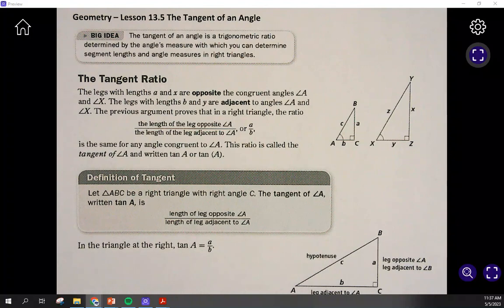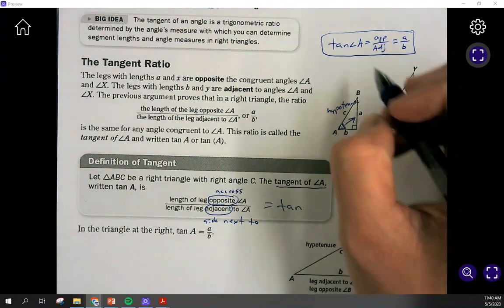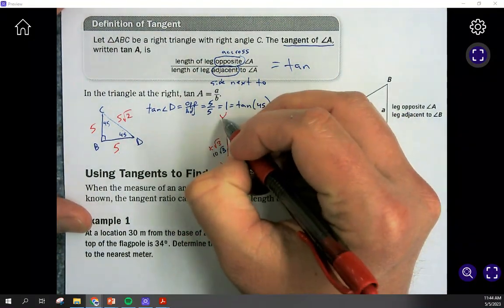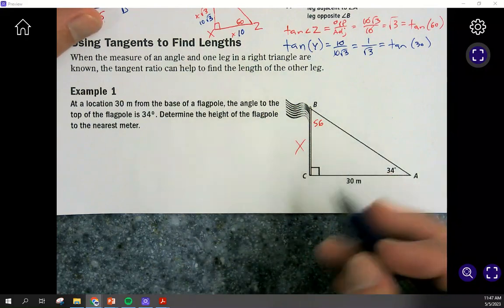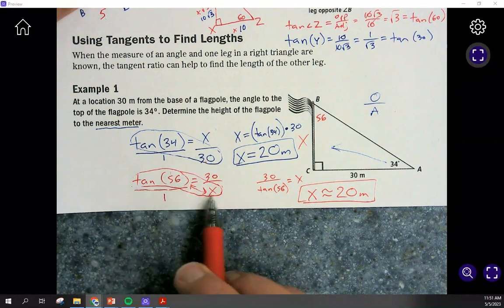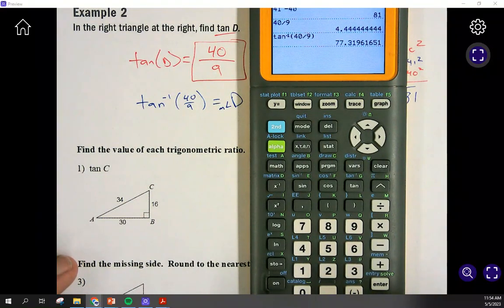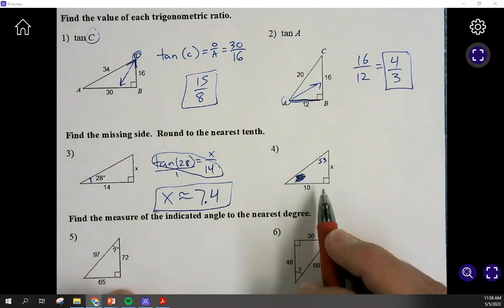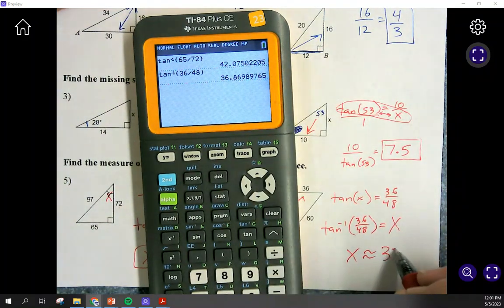Geometry - Lesson 13.5 The Tangent of an Angle